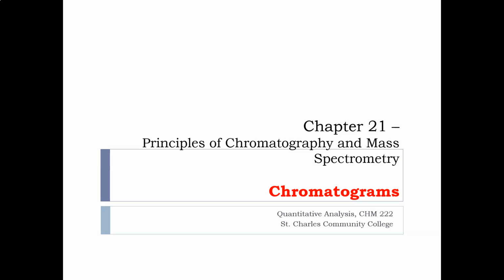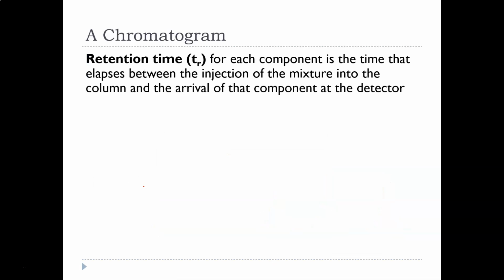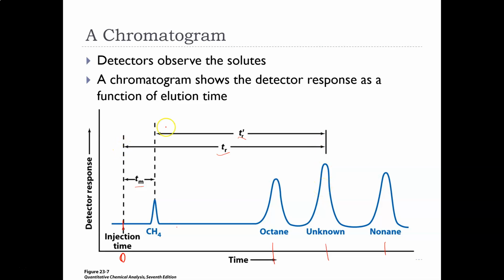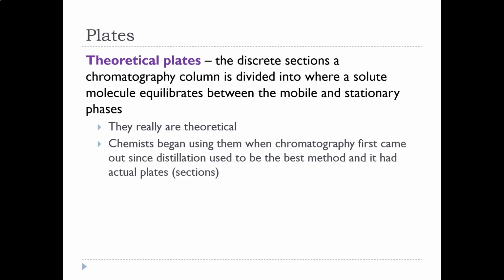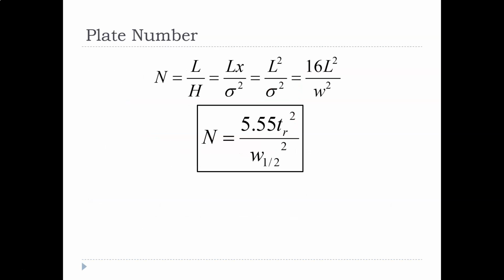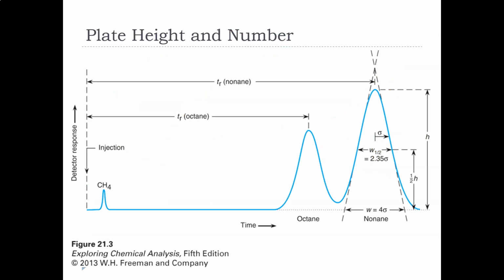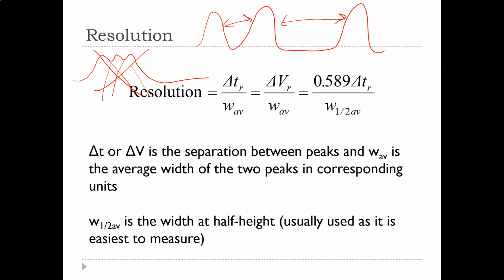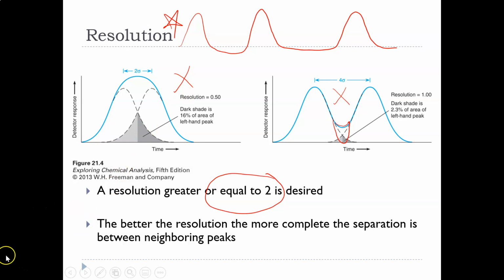CHM 222 Chapter 21 Chromatograms